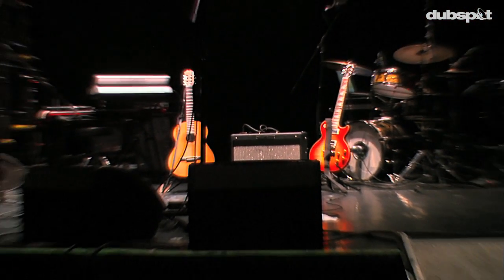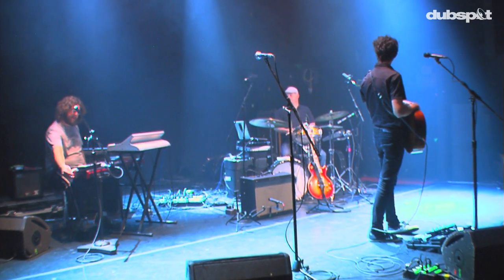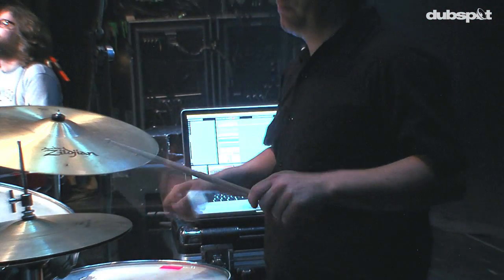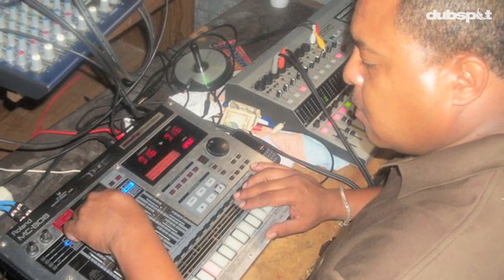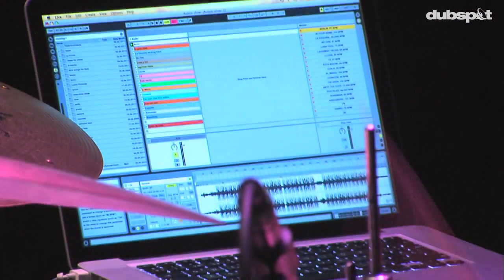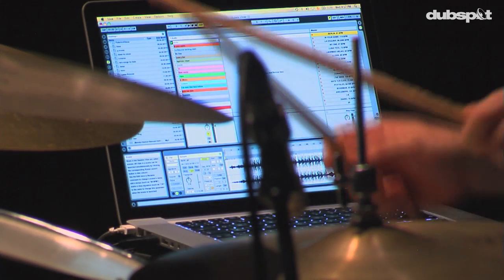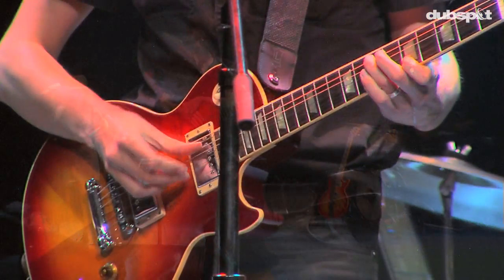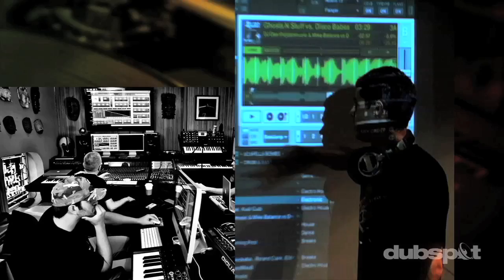Dubspot Interview: Federico Aubele (ESL) & Jerry Busher (Fugazi)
Dubspot caught up with Aubele at New York City's Gramercy Theatre just before a live performance.  He was in town celebrating the release of his new album Berlin 13, which was influenced by Tarot card 13 (death) and the years he spent in the German capital where he embraced the city's strong electronic music identity. In our Soundcheck interview, Aubele talked about mixing and incorporating electronic music production techniques and elements using Ableton Live with live instruments and organic sounds, and also translating that process in a live performance setting with his band, a trio of musicians which includes drummer and multi-instrumentalist Jerry Busher, member of Washington D.C. post-hardcore band Fugazi and pianist and collaborator Will Rast. Busher ta Federico also told us what he's currently listening to, which includes UK electronic dance music artists Lone and Actress, as well as Detroit house producer Big Strick.